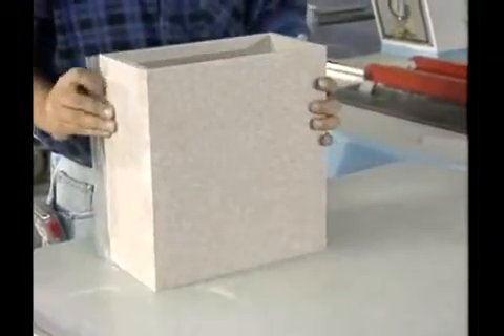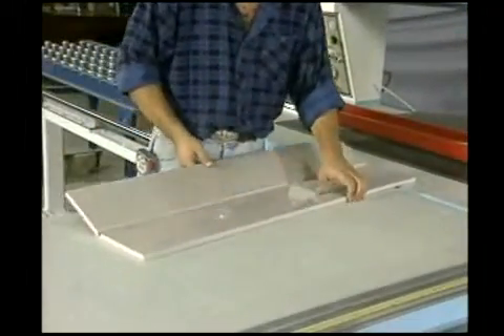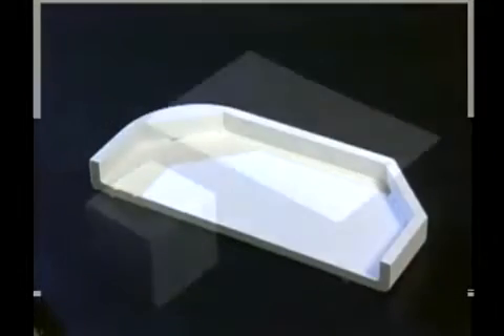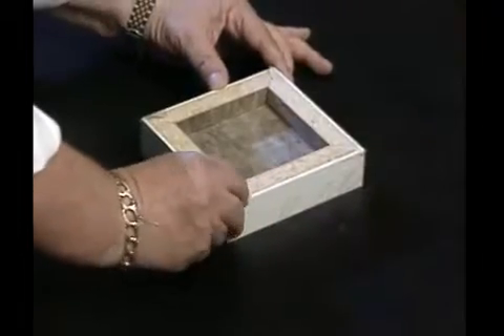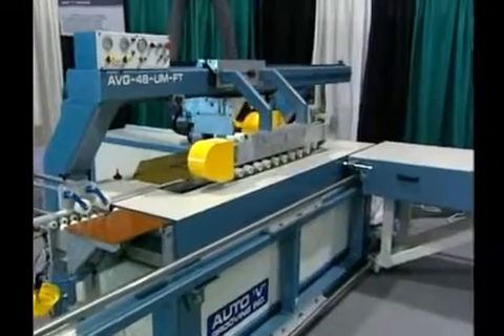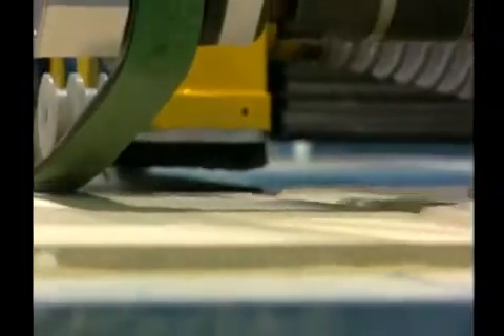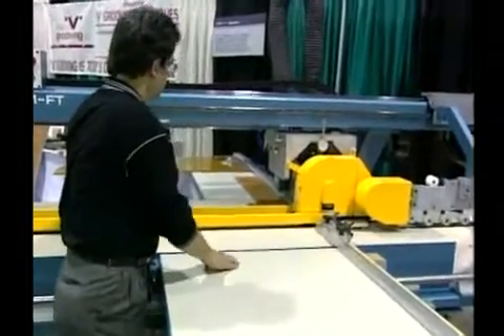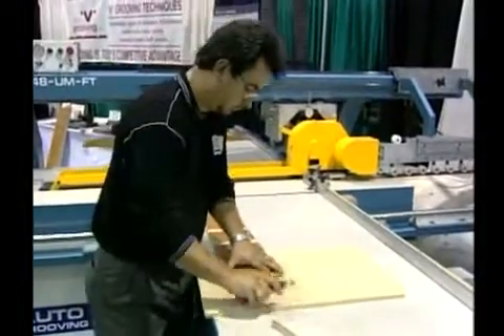Auto V Grooving Machine -1 by Vaibhav Wood Tech. Inc.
Vaibhav Wood Tech. Inc., are recognized amidst the leading manufacturers and suppliers of a broad gamut of Table EDGE Designs, Wooden Almirah, Designer Cupboards, Table Design, Board Types and Frame Products. Since our inception in the 1981, we manufacture these products in adherence with the international standards using excellent quality raw material that is sourced from the reliable vendors of the industry. These products are widely appreciated by our clients for their elevated perfect finish, durability, exquisite designs, sturdiness, termite & corrosion resistance and easy maintenance. Our products stand high on finish, quality and strength, as these products are carefully monitored at each step of production. We can also customize our products without compromising on quality standards as and when required by clients.